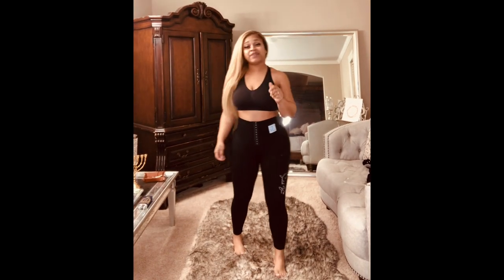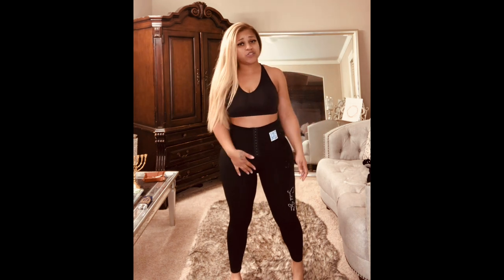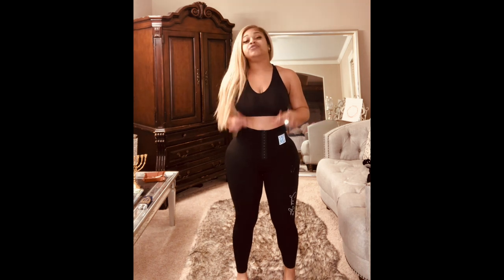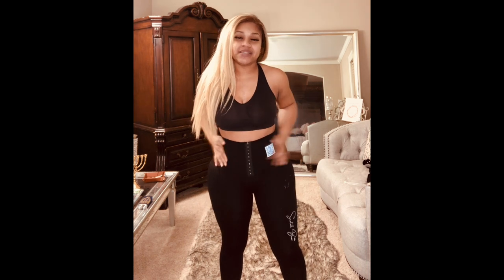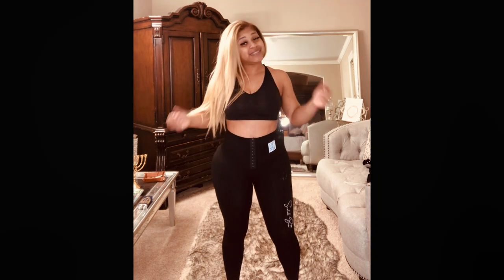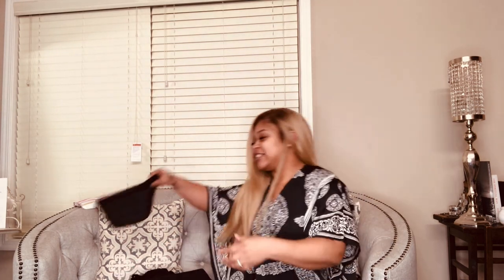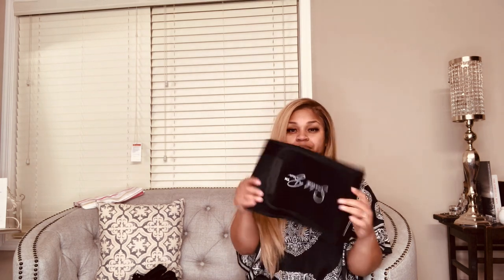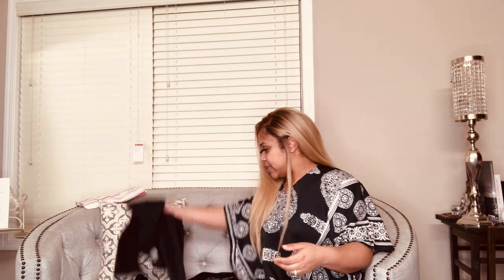OMG!!!!!! 2021 WAIST TRAINER LEGGINGS - SNATCH THAT WAIST - Part 2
MUST WAYCH PART ONE WILL BE AT THE END OF THE VIDEO

New and Top Selling Waist Trainer Leggings. Three amazing types

1. Burn and Sweat Waist Trainer Legging
2. Full Coverage Waist Trainer Leggings
3. Mid Waist Fupa Waist Trainer Leggings

BOSSLADY7

Also How to wear your garments and your Snatch Bans Garments

If you have any questions you can hit me up on IG

SNAPCHAT ( IAMBOSSSEVEN)